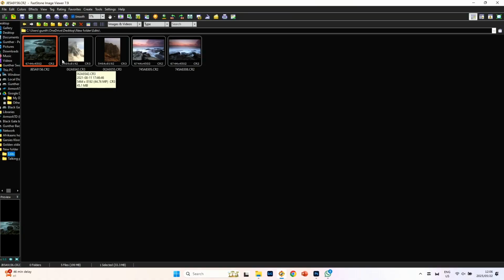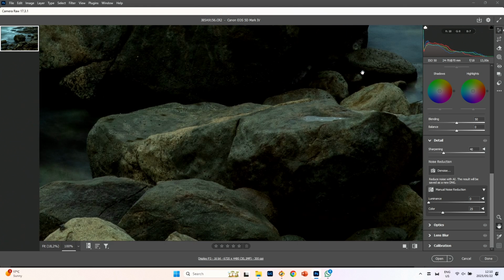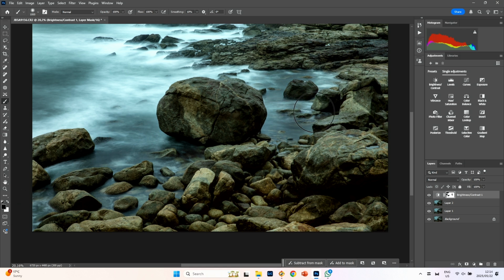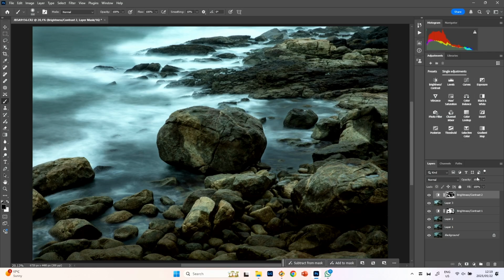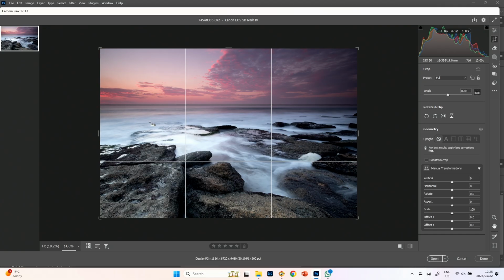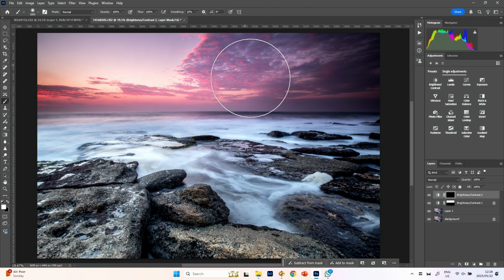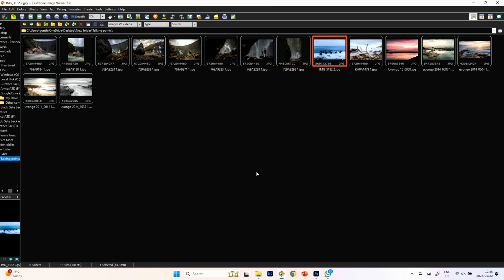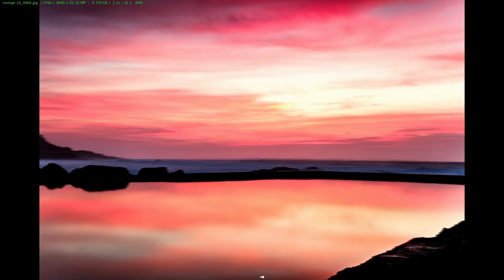Master the Art of Long Exposure Editing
Shot a stunning long exposure - now it’s time to bring it to life in post.
In this in-depth editing guide, we cover everything you need to edit long exposure photos like a pro.

Here’s what we’ll walk through:
➤ Masking for precise control over different elements
➤ Balancing contrast and clarity without losing detail
➤ Creative colour grading to enhance mood
➤ Controlling and manipulating light for drama and depth

Whether you're working with waterfalls, light trails, or cityscapes - this workflow will take your images from "meh" to magnificent.